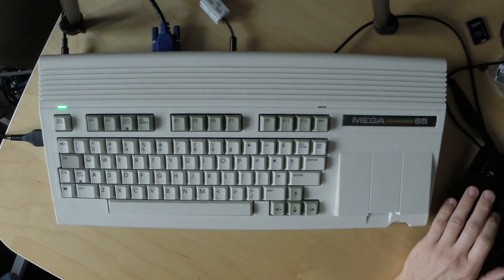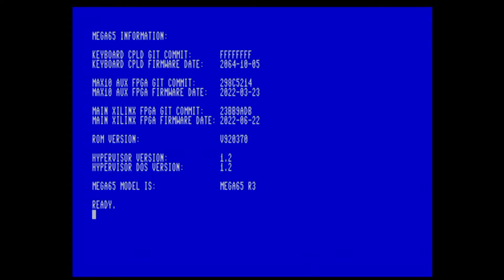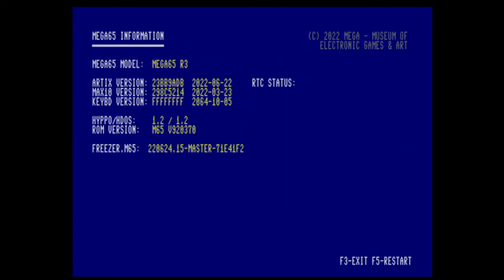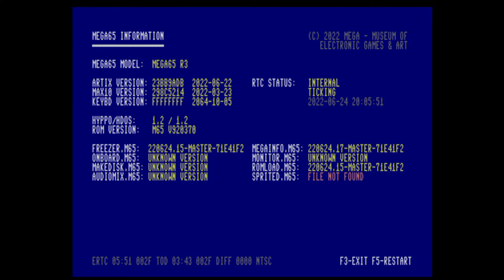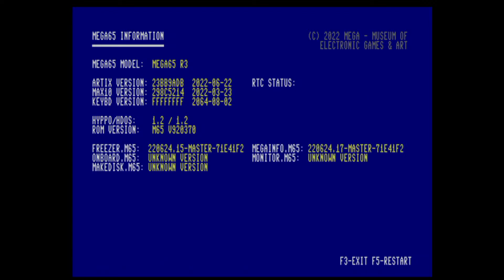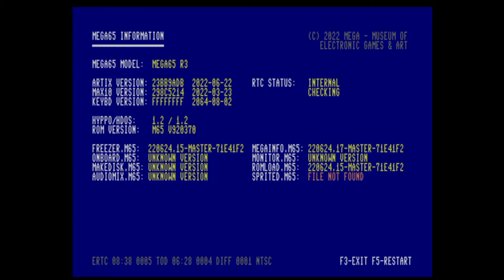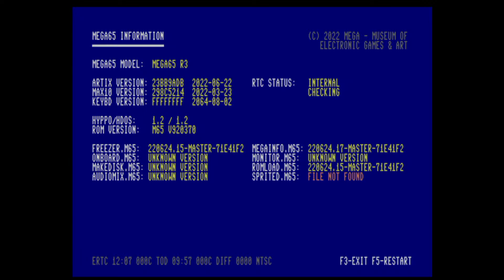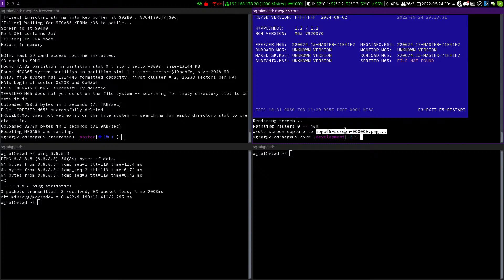MEGA65 Devstream - MEGAINFO & RTC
Short tour through the new freezer module MEGAINFO, which can display system information and also check the RTC. Plus some tests with the external RTC.